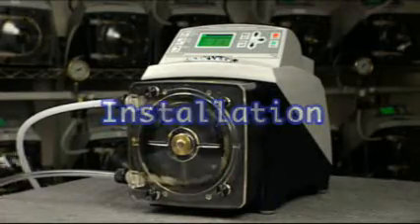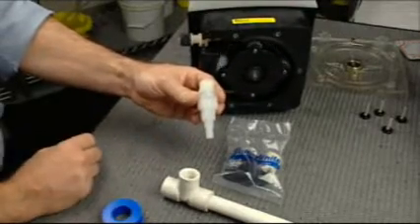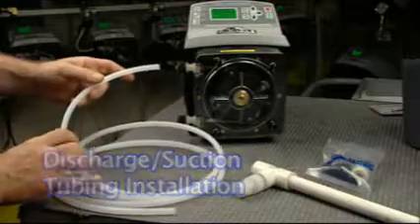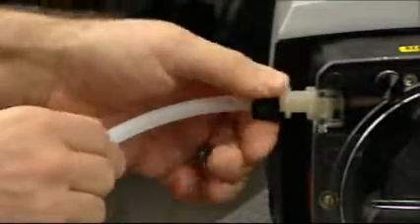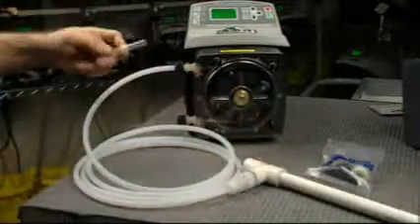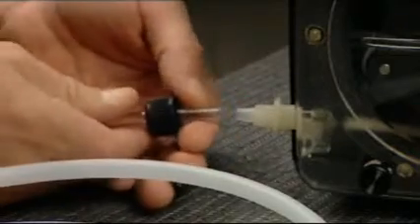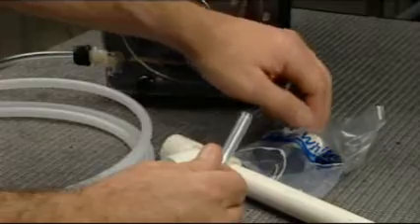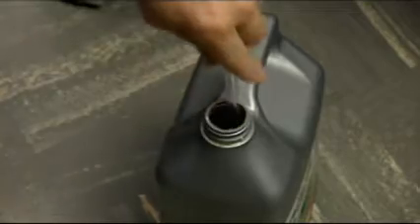Flex-Pro® A3V Peristaltic Pump Installation From Blue White Industries